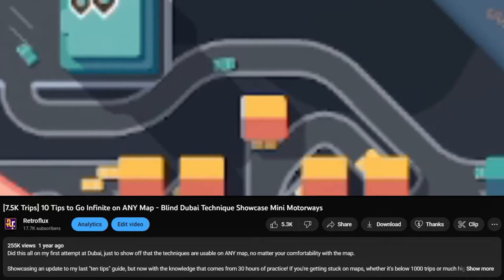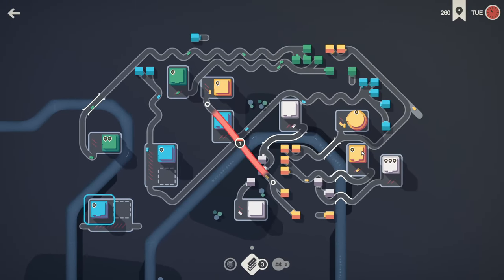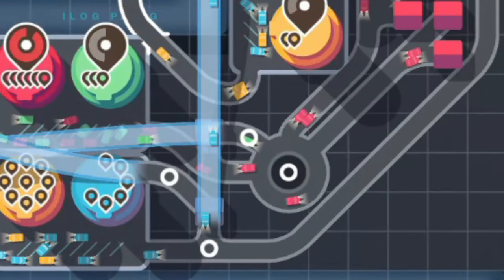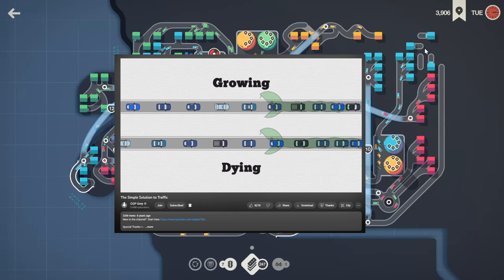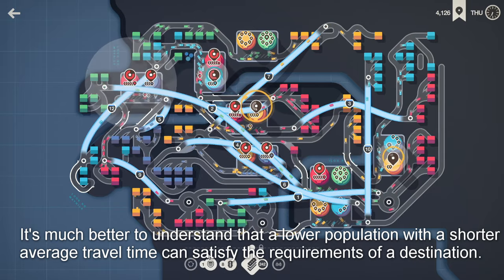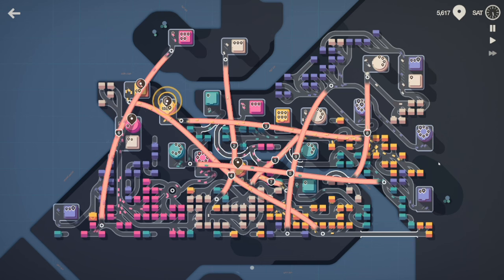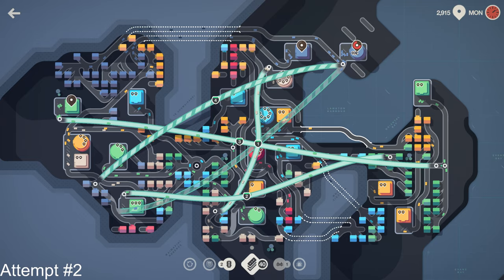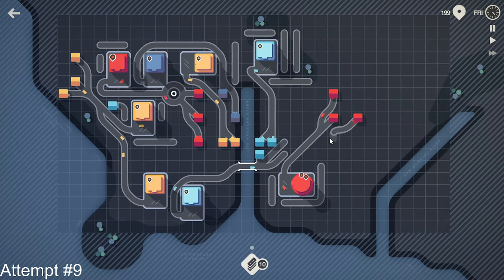The Definitive 2023 Mini Motorways Advanced Strategy Guide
The long awaited updated, 2023 strategy guide is here! Four patches and 250K views after the original, new tips and tricks are now available for you to consider! Go from beginner to master in no time!

Keep up on those socials!
(We have a Discord server now!)
(Every new video is posted here!)
(We have a subreddit now!)